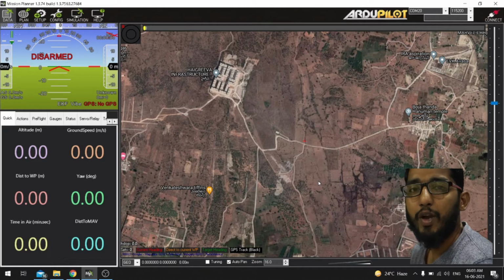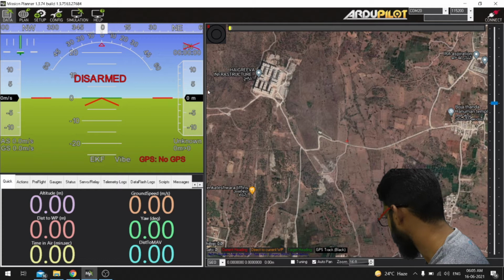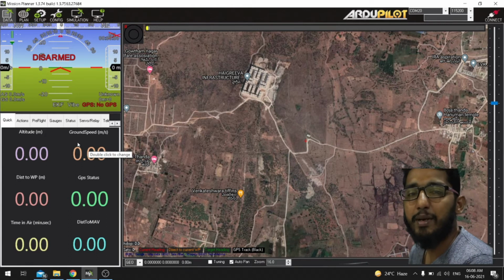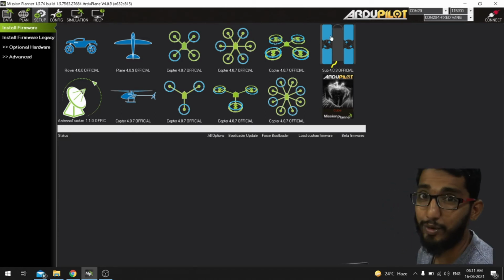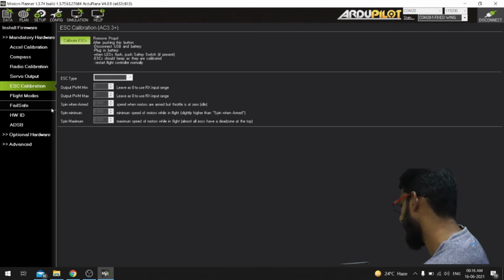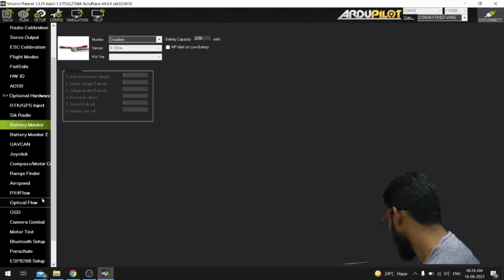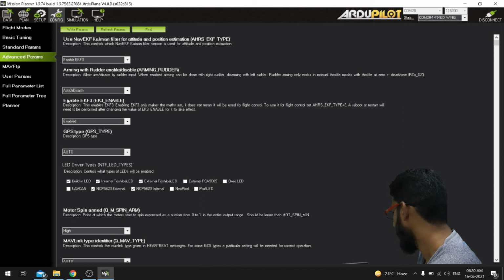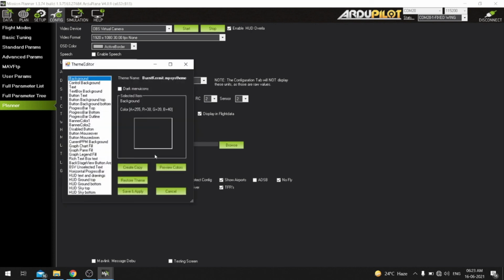Mission planner Settings.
⌚ Timestamps
0:00  Welcome
1:00 Mission Planner Data tab
5:17 Mission planner
5:50  Mission planner Plan Window(we will make separate)
6:12 Mission planner Setup Tab
6:25 Connecting Pixhawk to mission planner
7:18 Pixhawk or AutoPilot  firmware
8:42 Pixhawk or AutoPilot Accelerometer Calibration
8:23  Pixhawk or AutoPilot Compass Calibration
9:14 Pixhawk or AutoPilot Radio Calibration
9:26 Pixhawk or AutoPilot Servos
9:39 Pixhawk or AutoPilot ESC Calibration
9:55 Pixhawk or AutoPilot Flight modes
10:34 Pixhawk or AutoPilot Failsafe Options
11:31 Pixhawk or AutoPilot RTK(Real Time Kinematics)
11:44 Pixhawk or AutoPilot SIK Radio
12:13 Pixhawk or AutoPilot Air speed Sensor
12:28 Pixhawk or AutoPilot Camera setting
12:55 Configurations Tab
14;40 Mission Planner Tab
17:27 Ask questions
Nayak RC